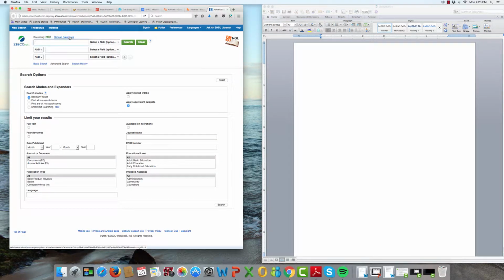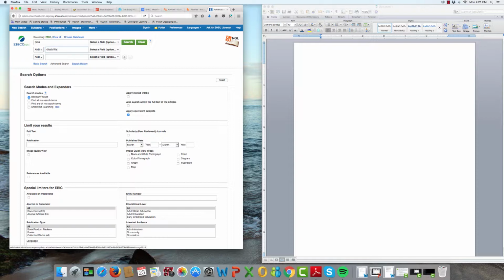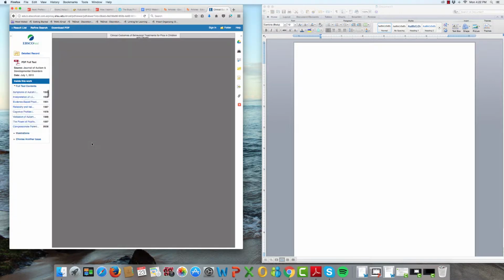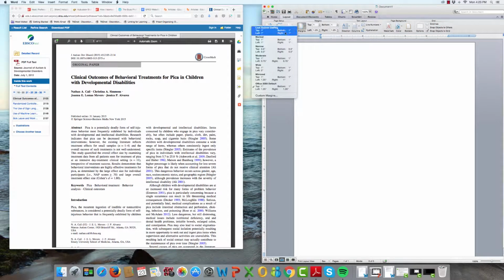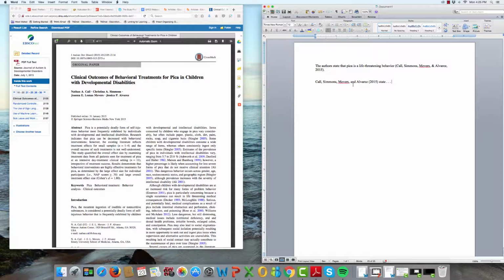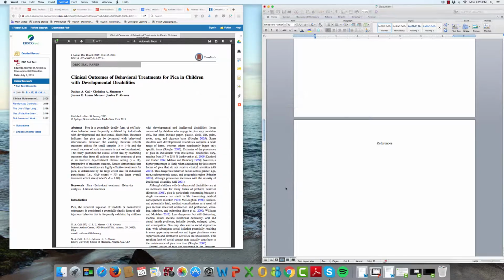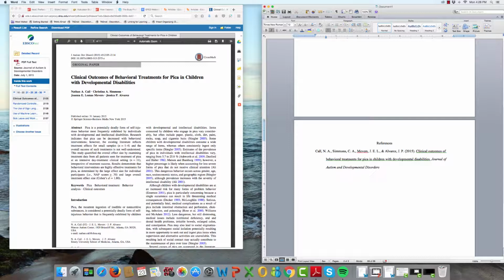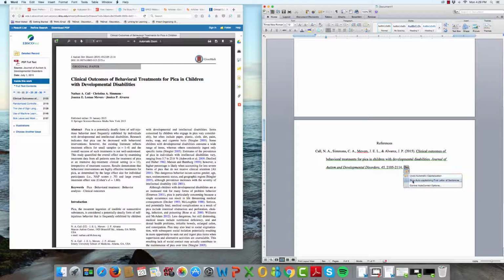SHSU Library Databases and APA Format